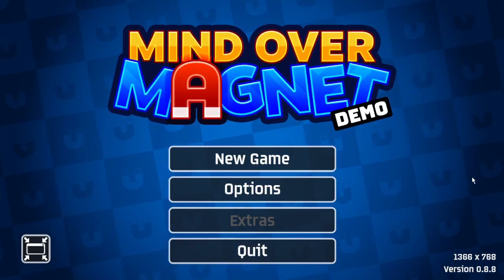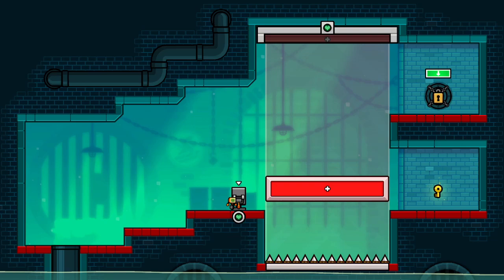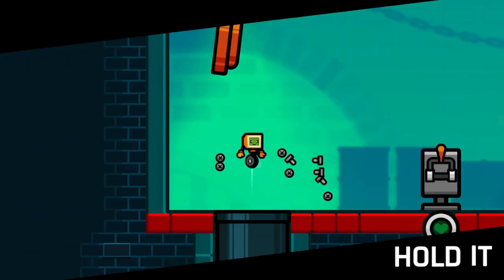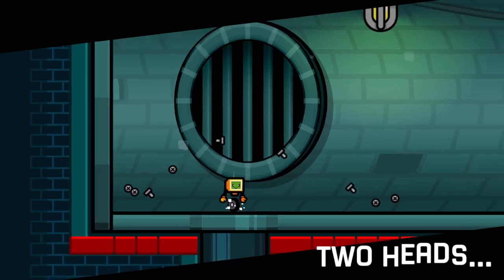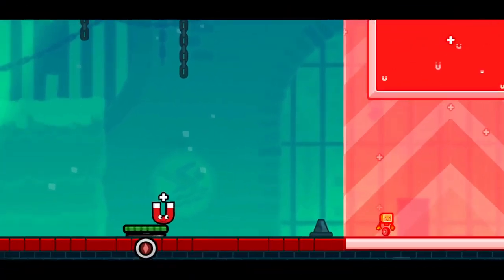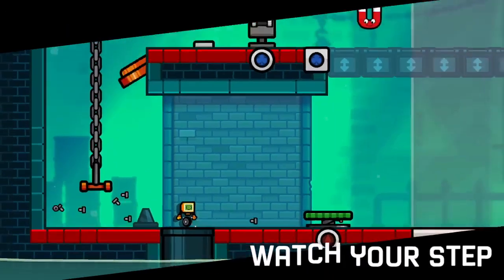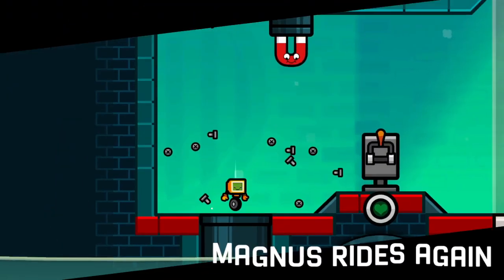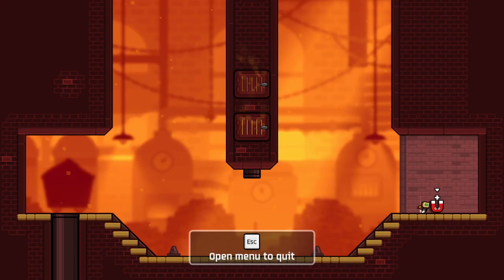Mind Over Magnet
Pushing and pulling, attraction and repelling, all of these things relate to magnets and metal. But a small robot is stuck and lost but he needs to escape.